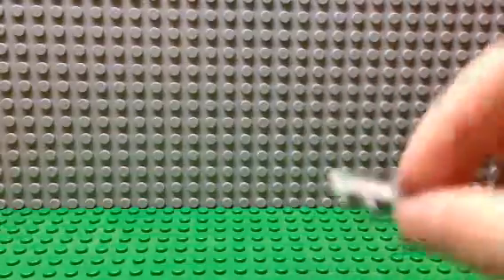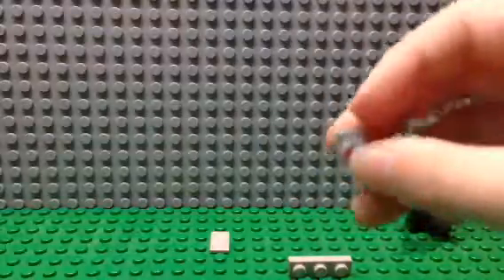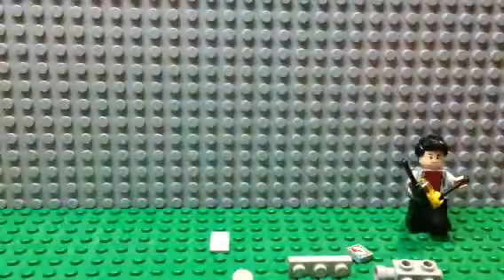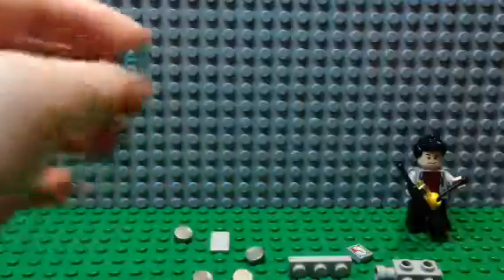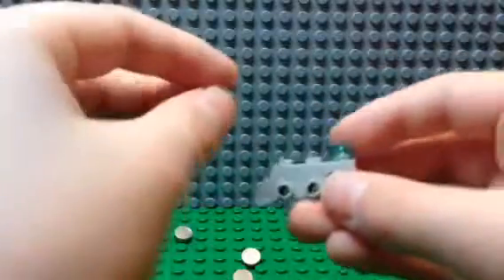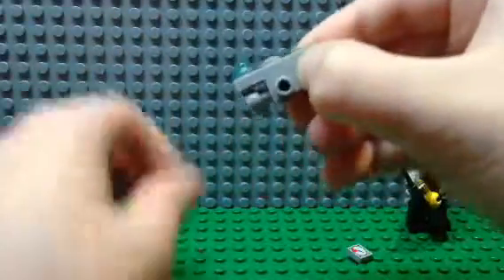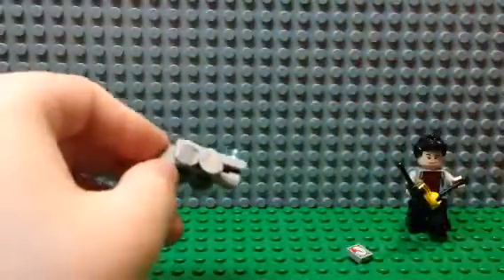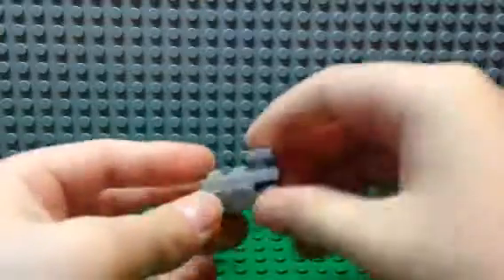How to build a lego mini train